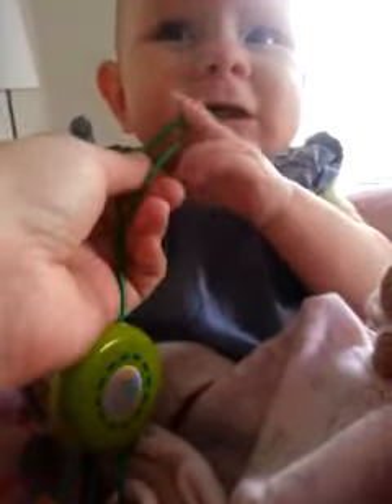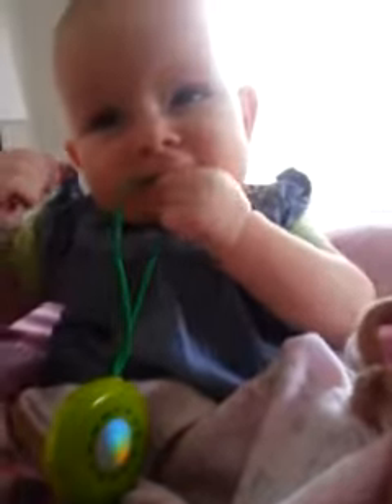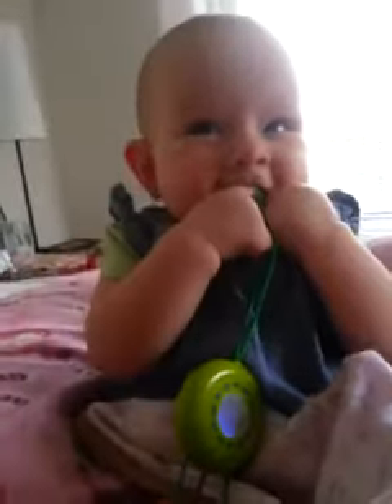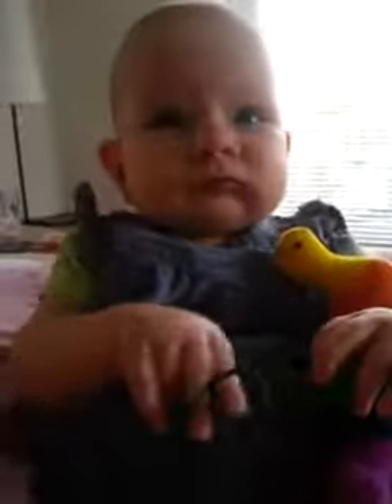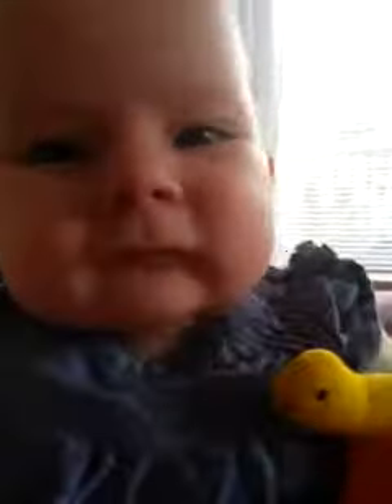Freya Month 6 Playing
Sorry the beginning is poorly lit. I didn't think about the lights. This is 2 minutes of typical play with Freya!